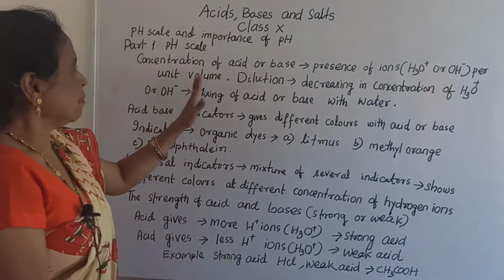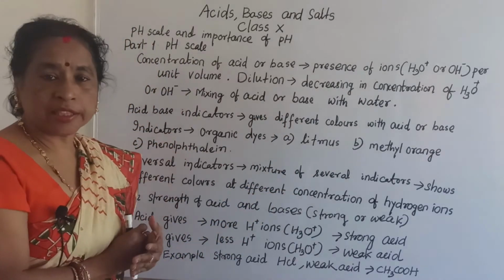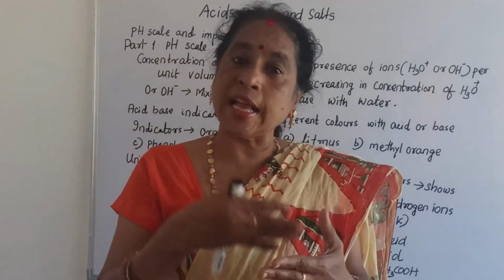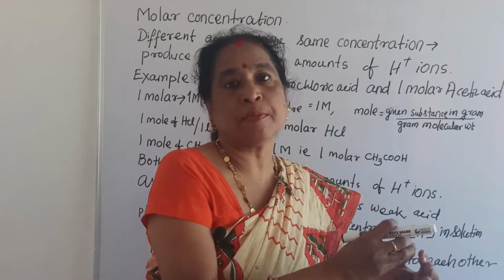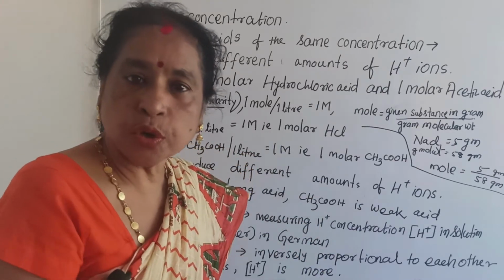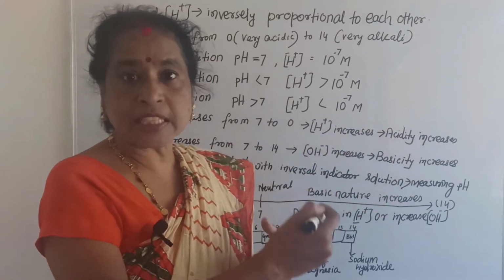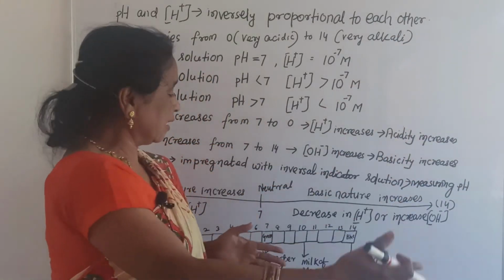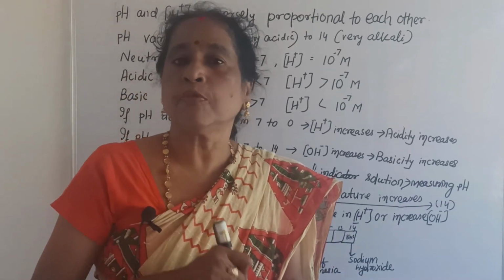Class X Chemistry : Acds,Bases and Salts | Part -6- pH and pH scale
In this video, the relation between pH and pH scale is explained. And also pH of acid and base is narrated properly.